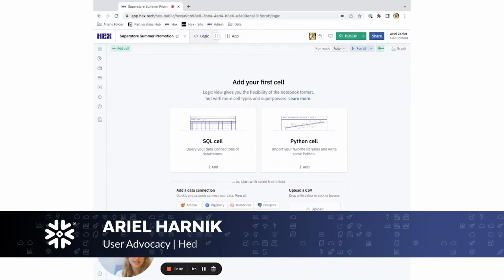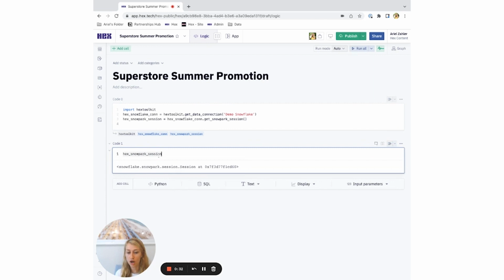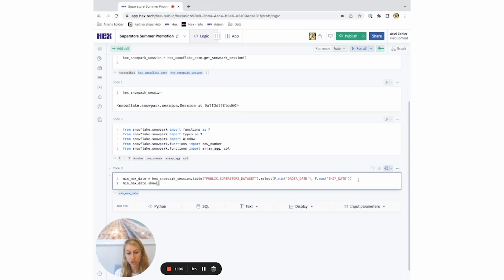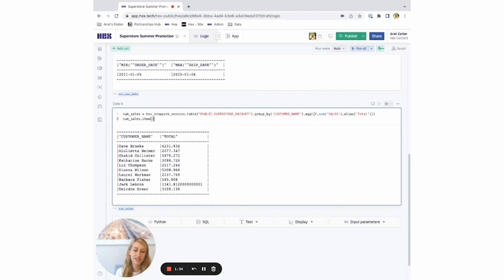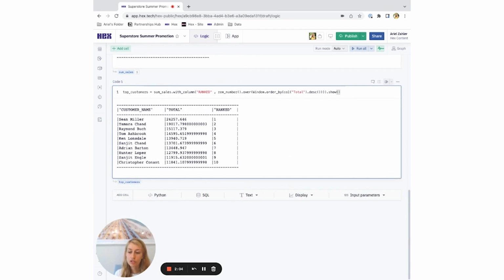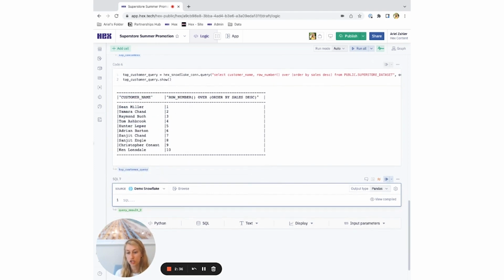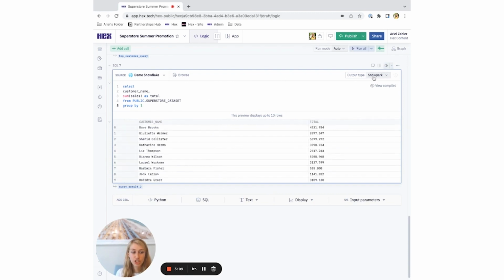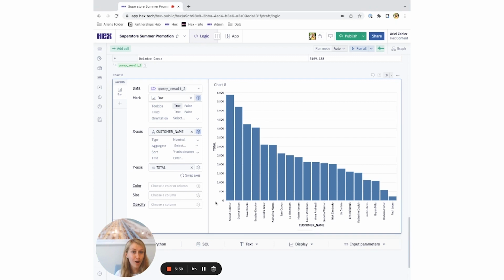Discover Your Top Customers Ranked by Sales Using Snowpark and Hex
Ariel Harnik, user advocacy at Hex, assumes the persona of a business analyst who needs to pull a list of Superstore’s top 100 customers for a special promotion. She uses Hex and Snowpark to solve the problem in under 4 minutes.